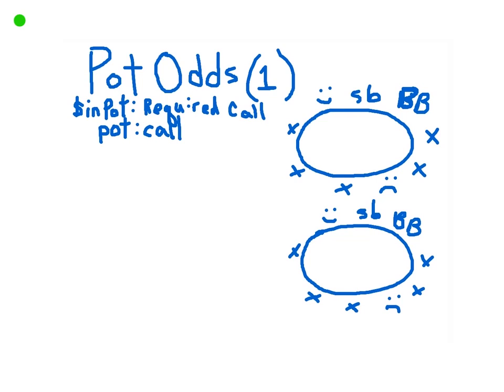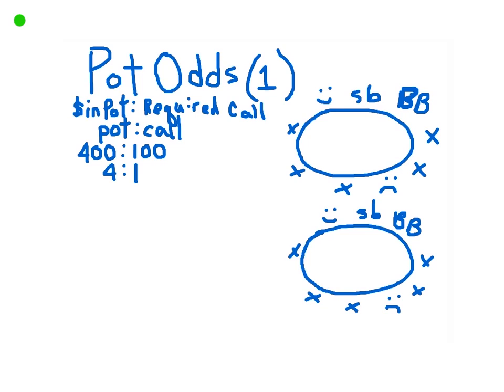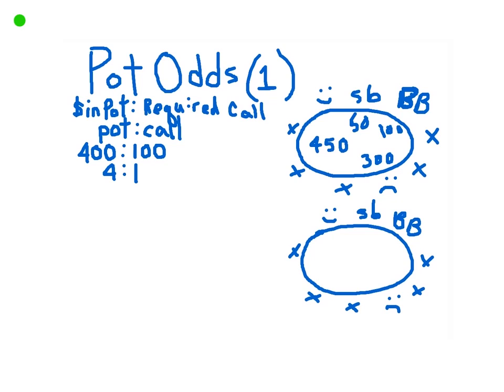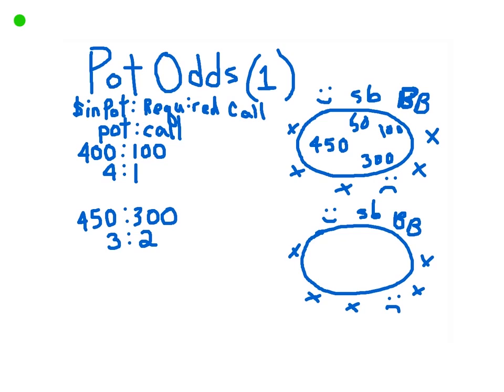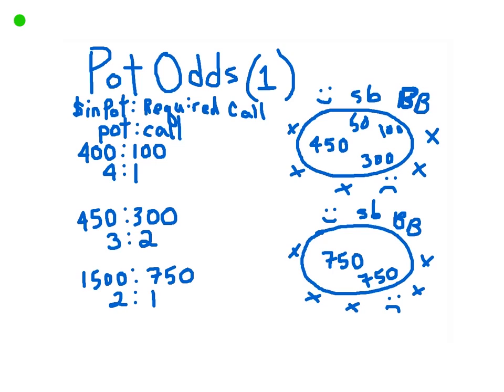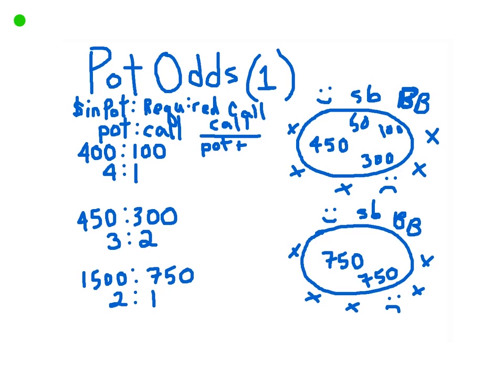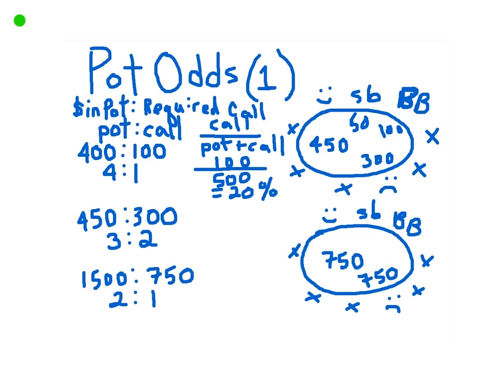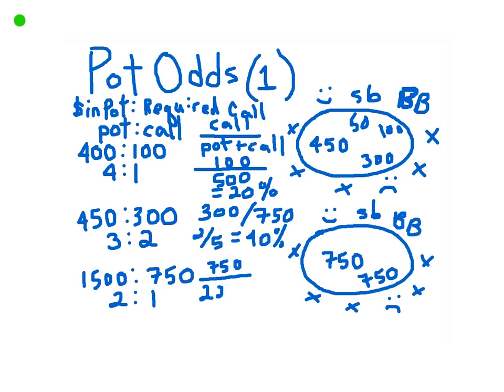Pot Odds in Poker